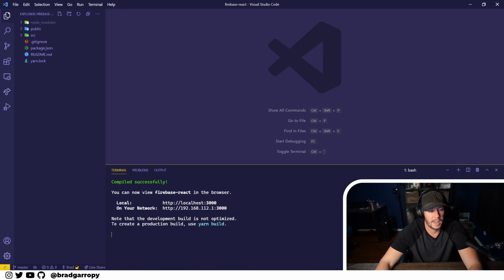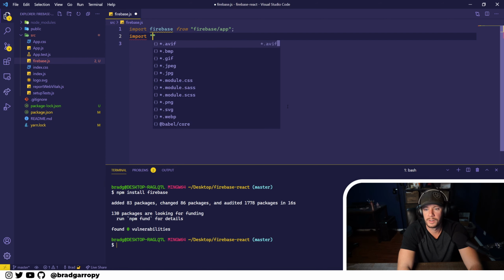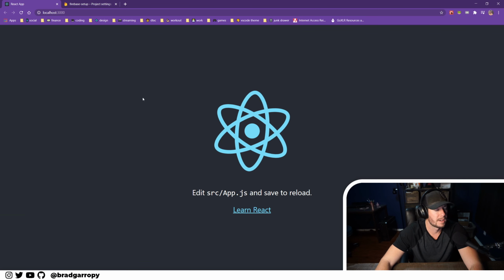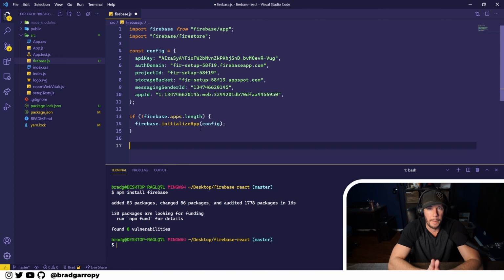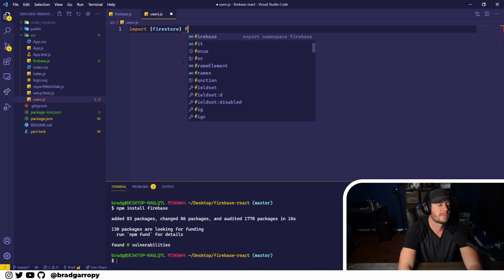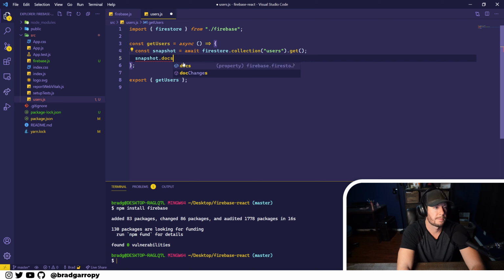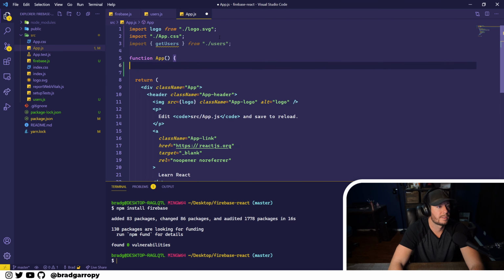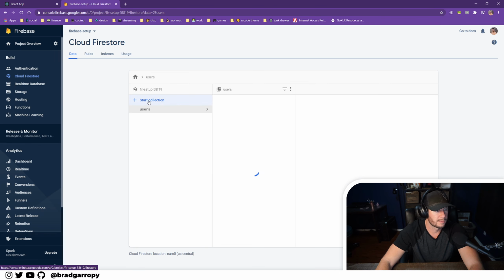🔥 react firebase setup